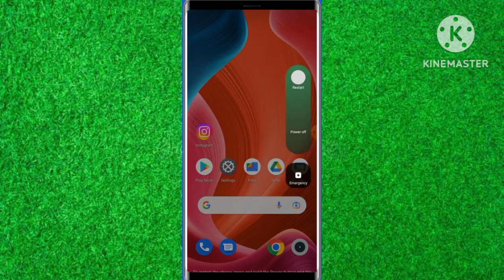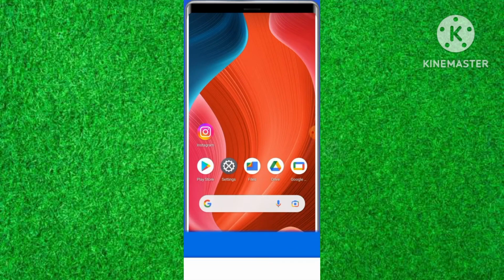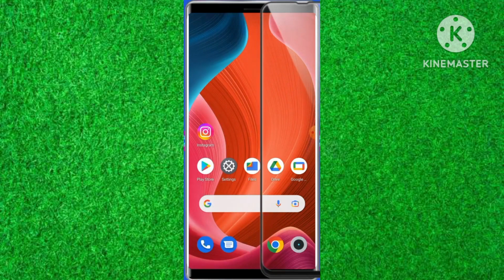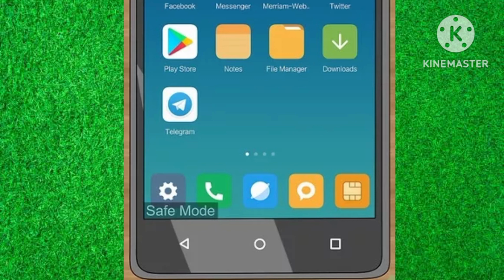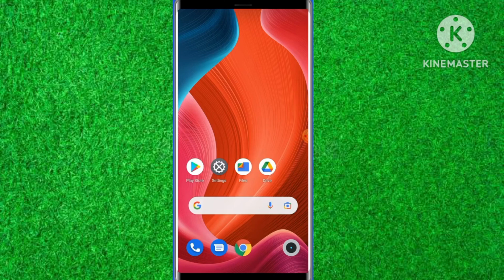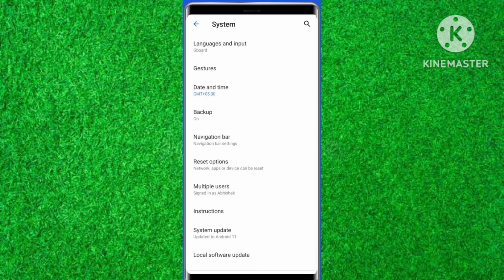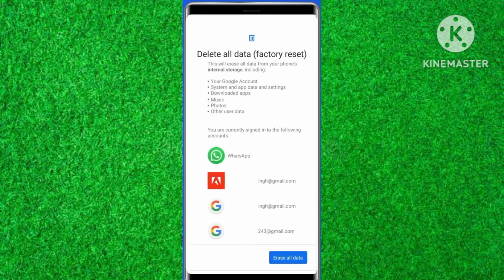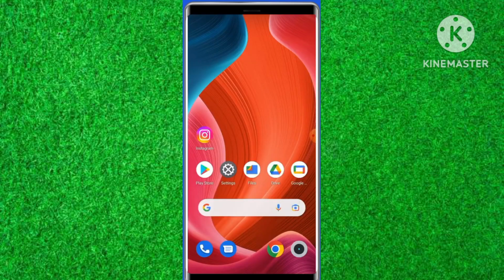how to fix unresponsive touch screen on Android | touch Screen not working | touch screen problem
in this video i will show you how to fix unresponsive touch screen on Android

touch screen not working
how to fix unresponsive touch screen android unresponsive touch screen
can you fix an unresponsive touch screen
how do you fix an unresponsive touch screen
how to fix unresponsive screen android
how to fix an unresponsive android screen
how to fix touch screen not responding android touch screen